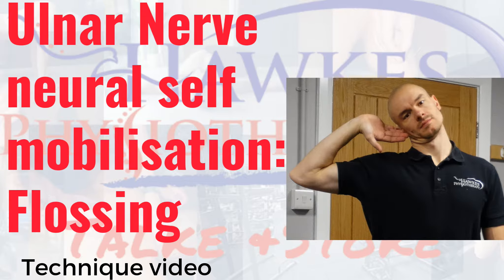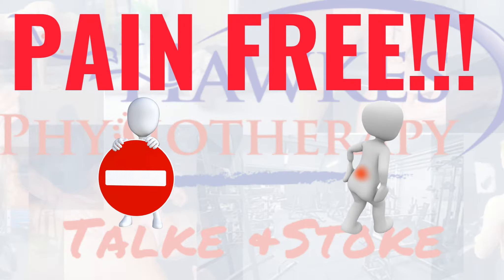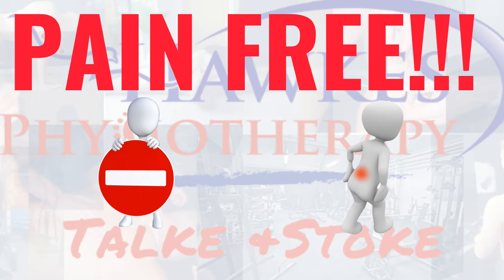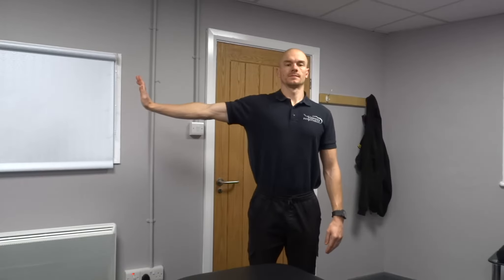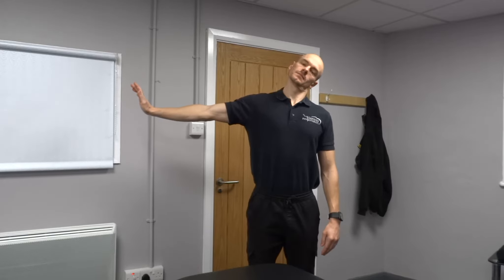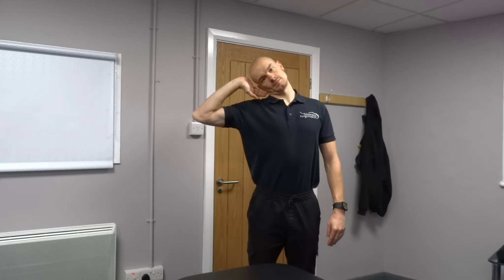Ulnar Nerve neural self mobilisation flossing: Technique video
This video demonstrates the correct technique for a Ulnar Nerve neural self mobilisation: Flossing technique.